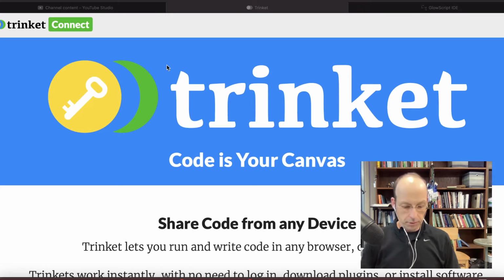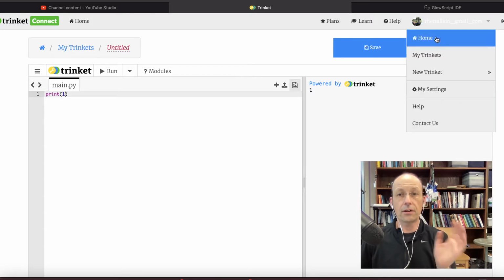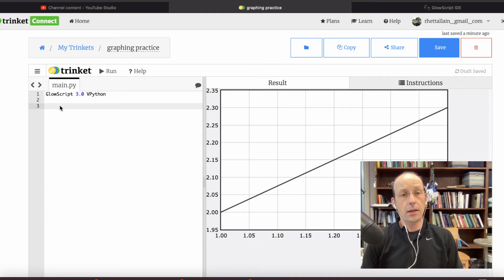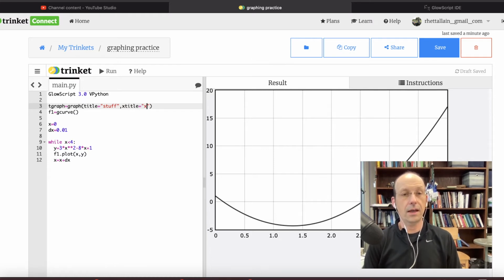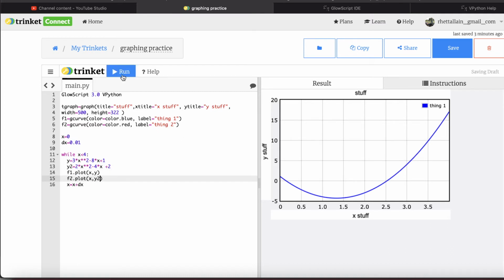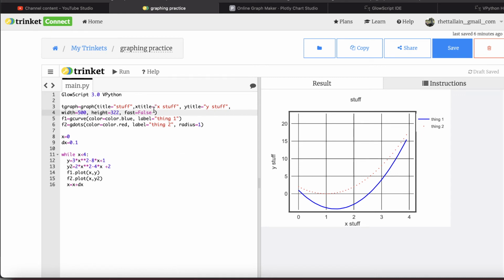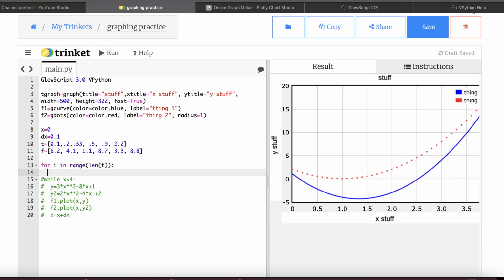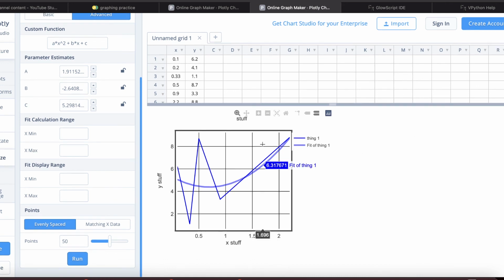Python Graphing Tutorial with Glowscript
Here is a quick start to graphing with GlowScript VPython.